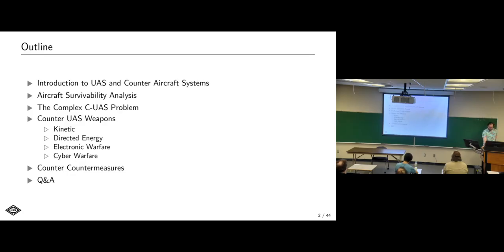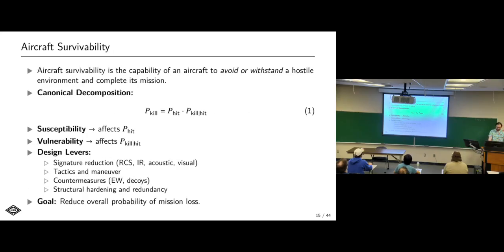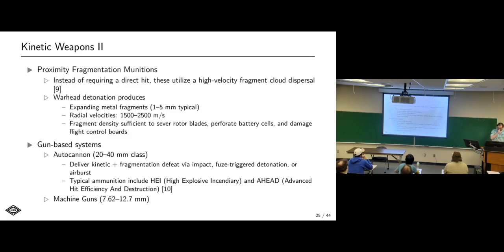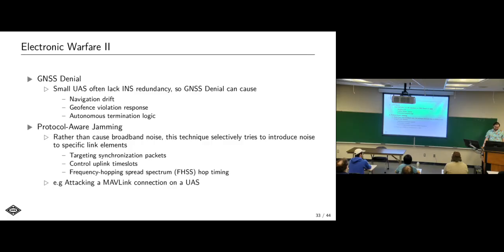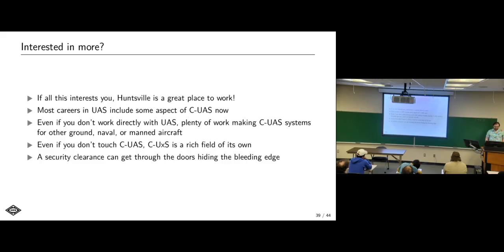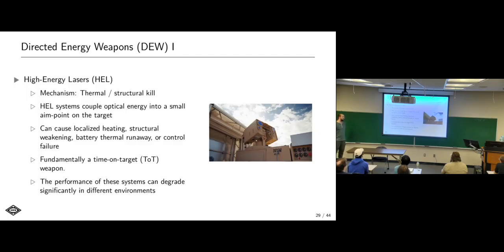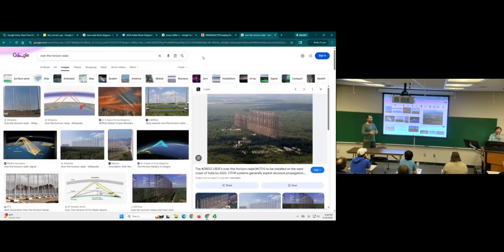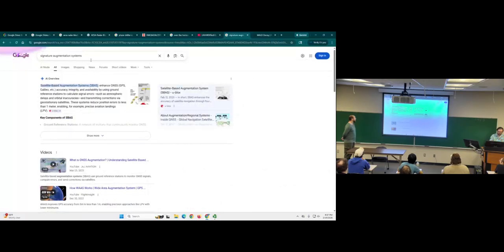HKN Tech Talk #14: Counter Unmanned Aerial Systems